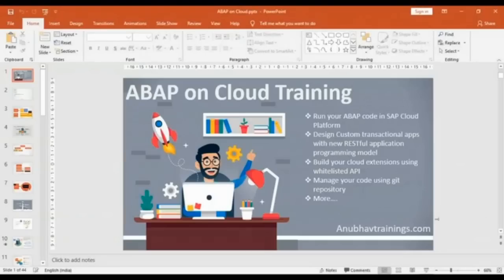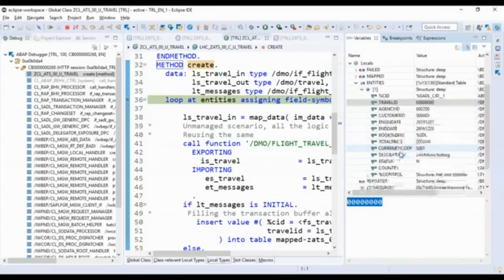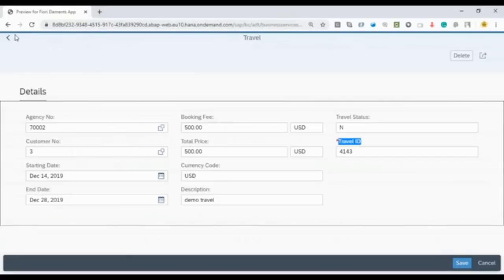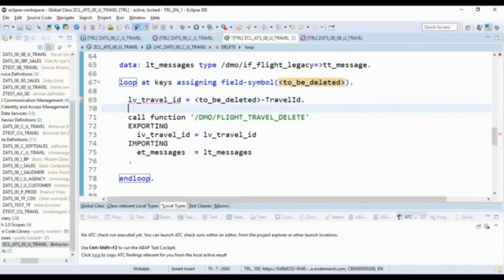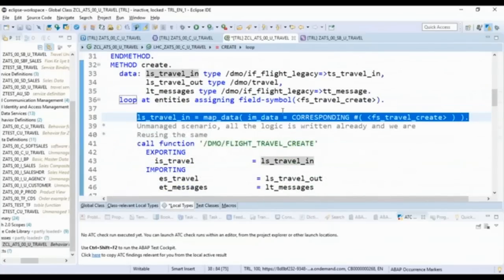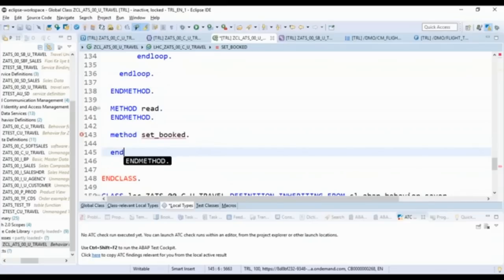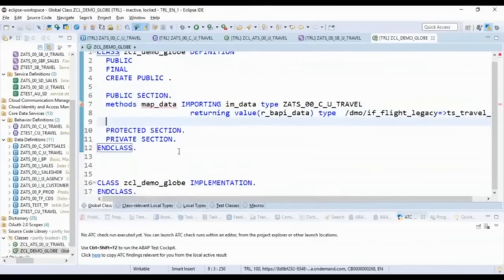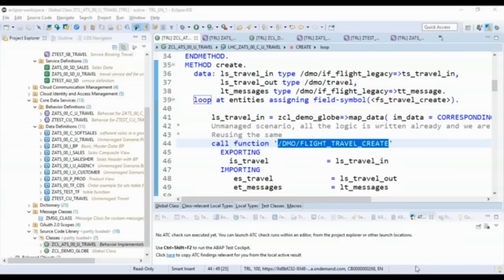SAP ABAP on Cloud | Class 10